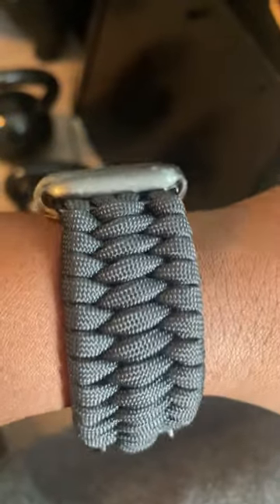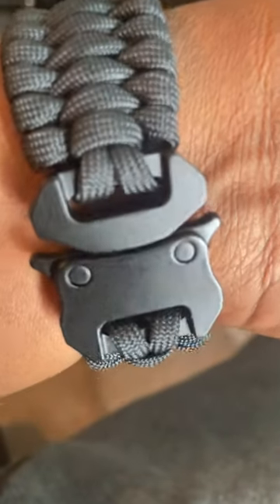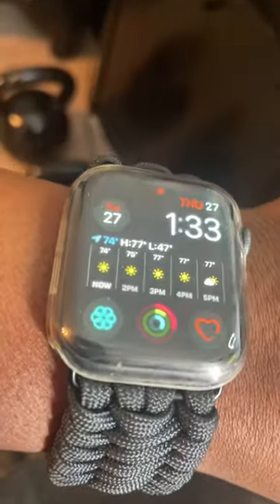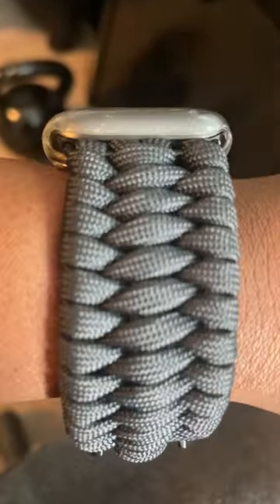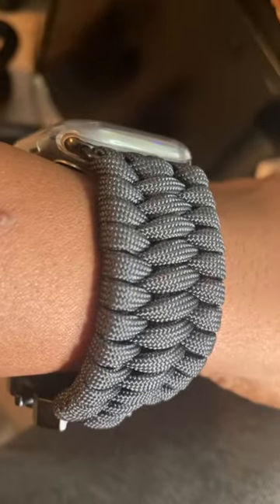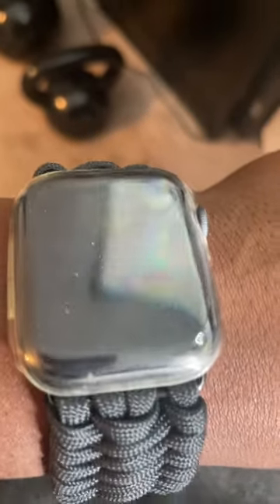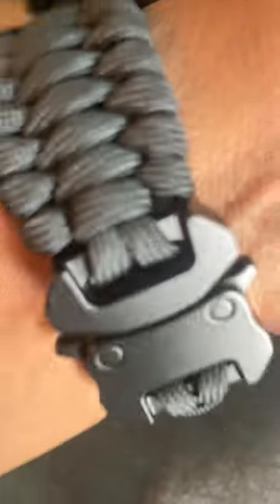Amazing Paracord Apple Watch from FalconLabs!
Amazing paracord apple watch Band from Etsy! Amazing quality and looks great!